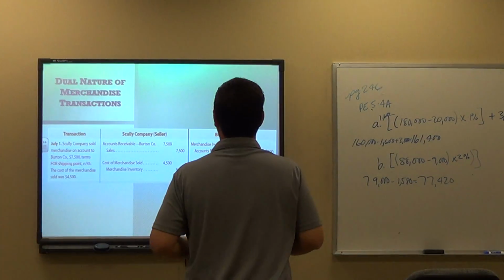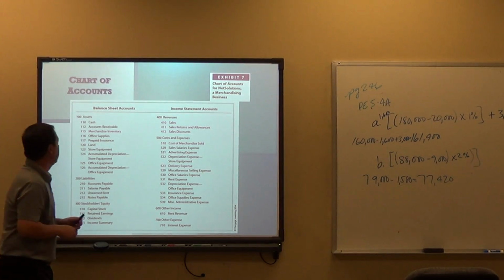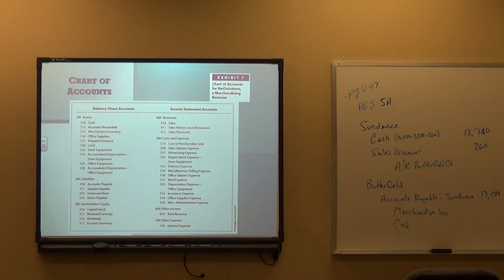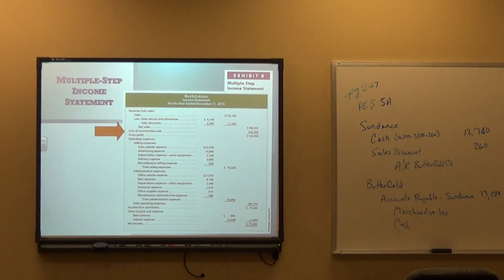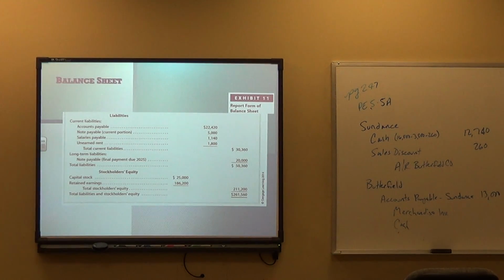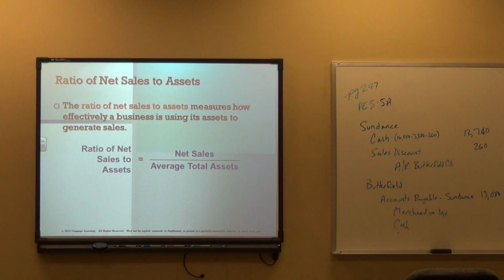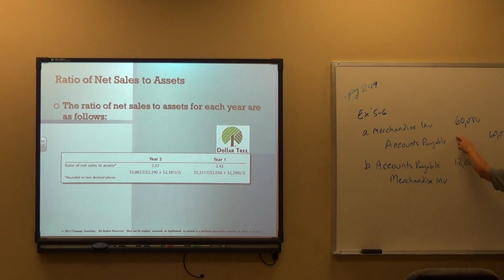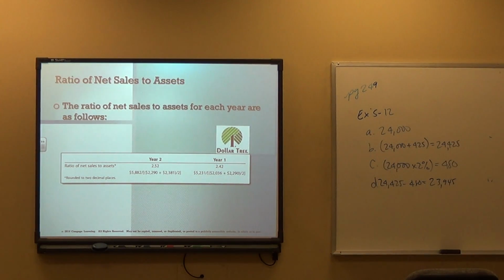Chapter 5 Financial Accounting Cont. Lecture